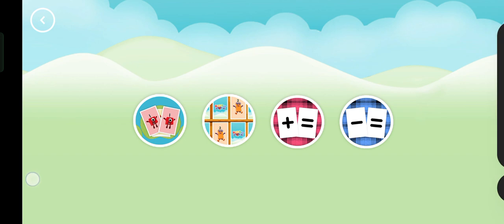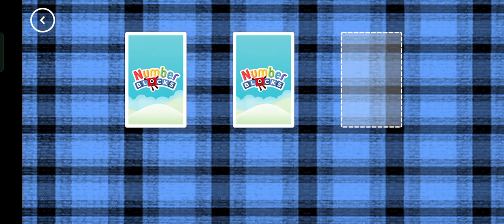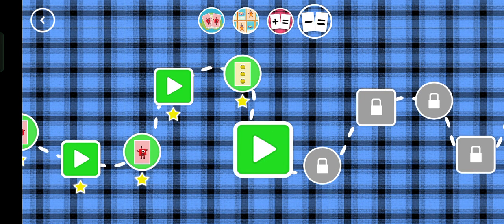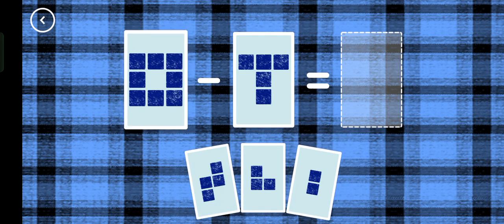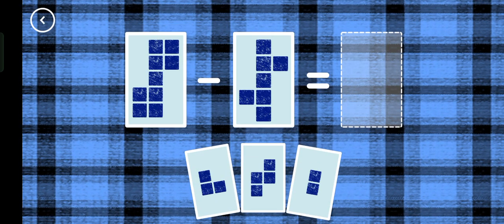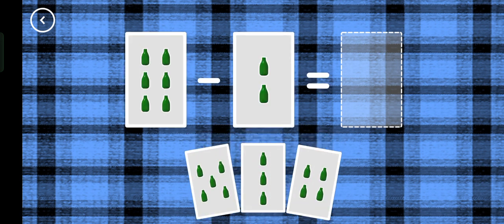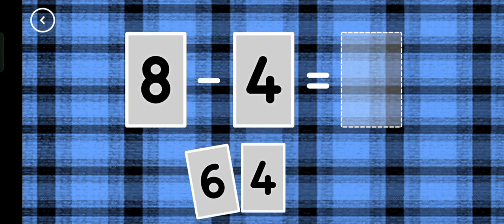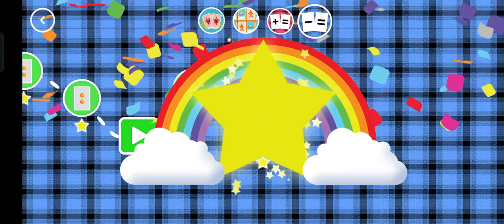Numberblocks card fun | Substraction